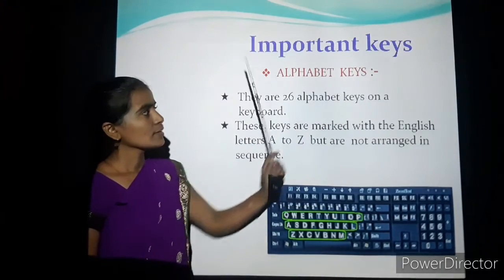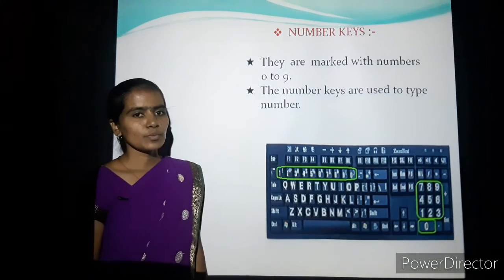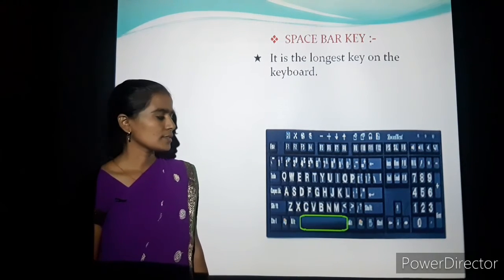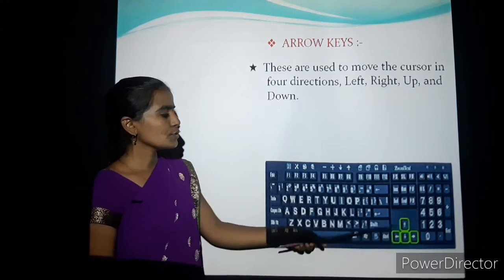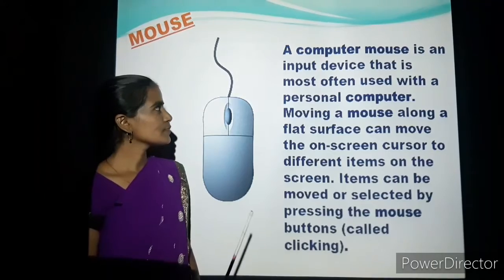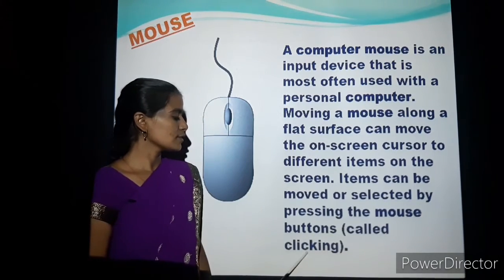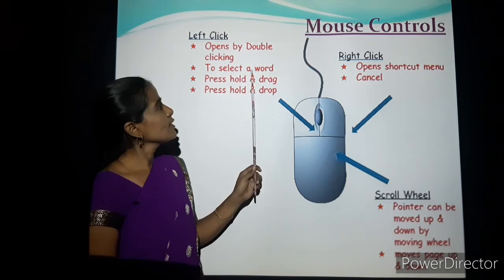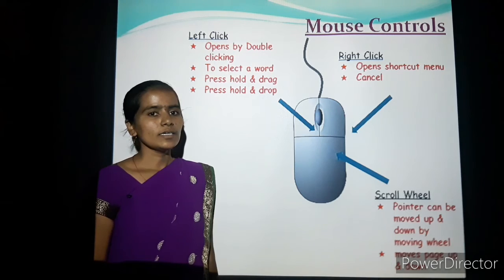Computers - Keyboard & Mouse